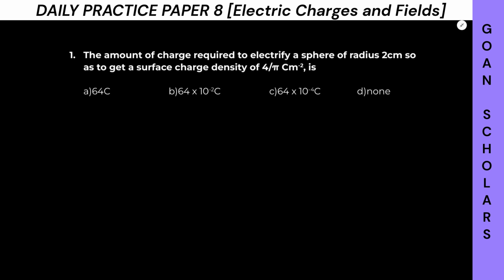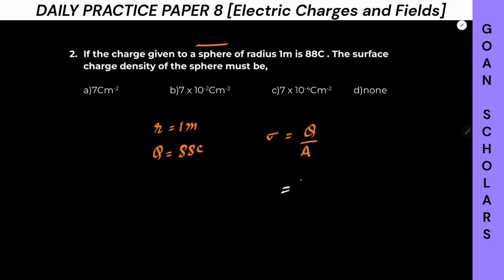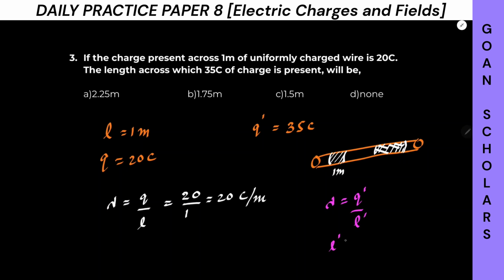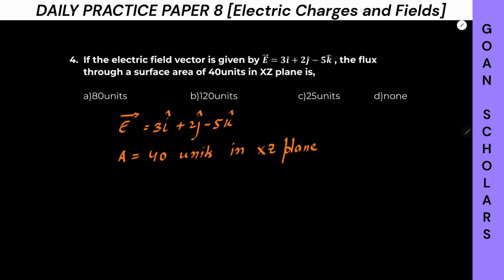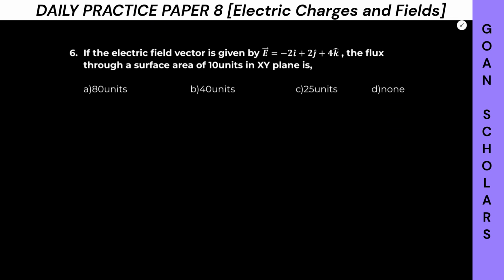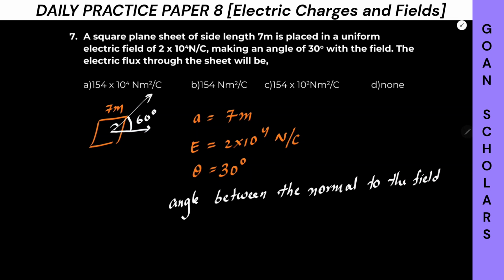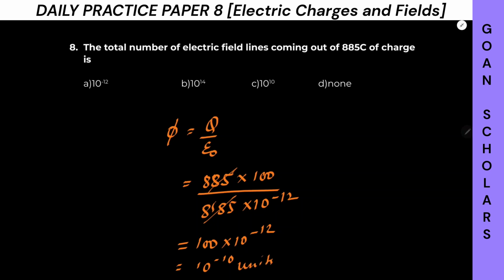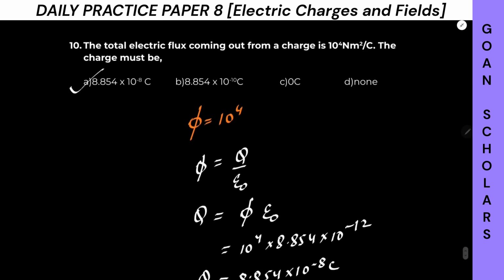Daily practice paper 8 [Electric charges and Fields] Goan Scholars